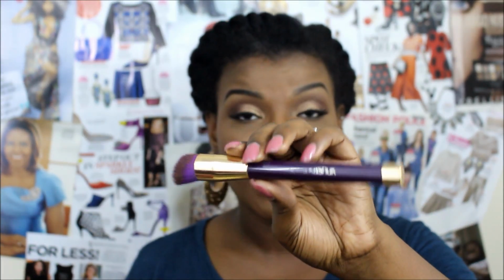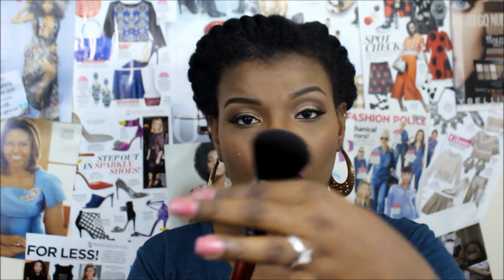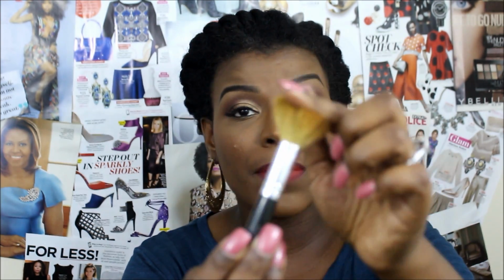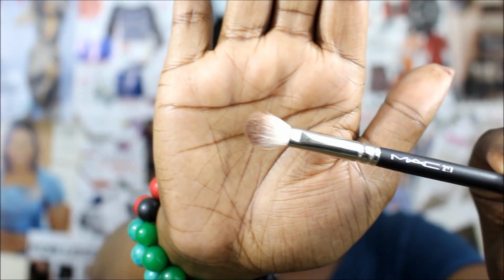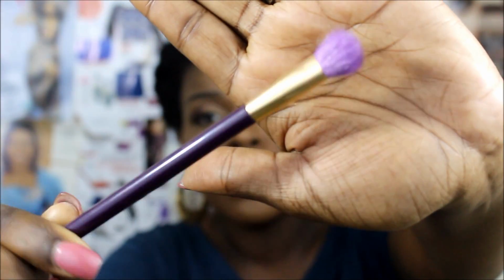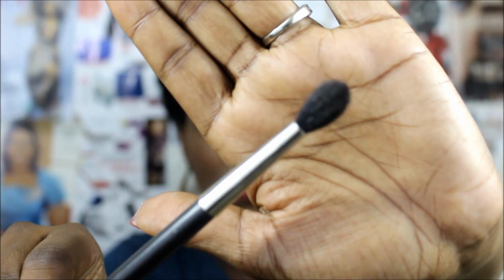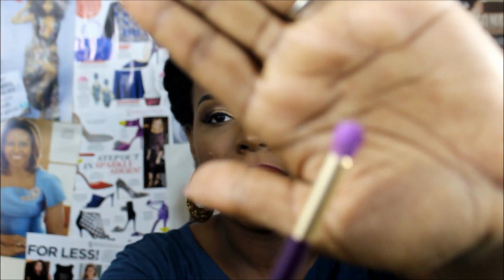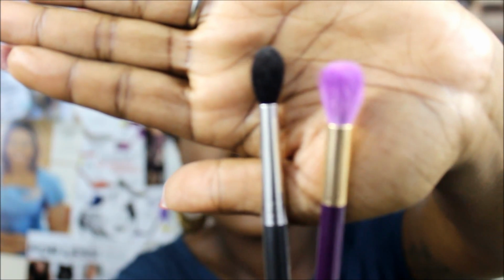My favorite brushes right now!!!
Hello loves,

NaturalAllure here and I wanted to bring you guys a video of some of my favorite brushes, some high end and some affordable. I get a lot of questions regarding what kind of brushes to purchase so I hope you find this video helpful.

Sonia Kashuk is sold exclusively at target stores or at target.com
*I was unable to locate the anniversary set, but the brand has tons of other brushes I know you will love

They do not have the exact brushes from BH Cosmetics but here is a link to some brushes that are just has good.

You guys are in luck because they still have the brush!!

xoxoStayFabulousxoxo